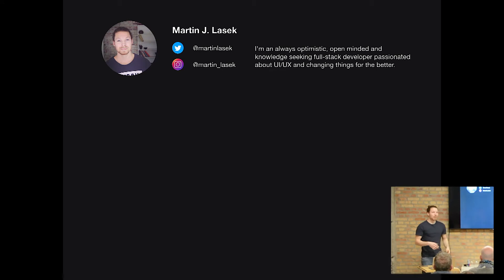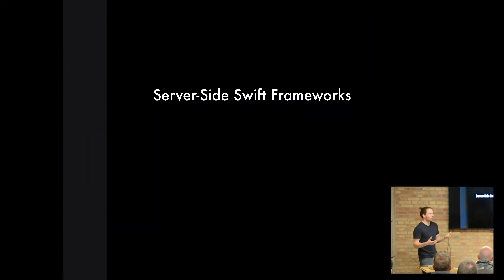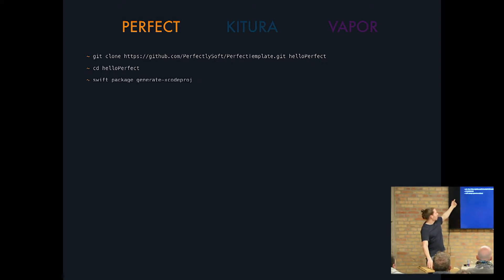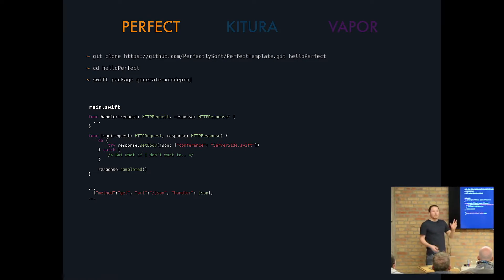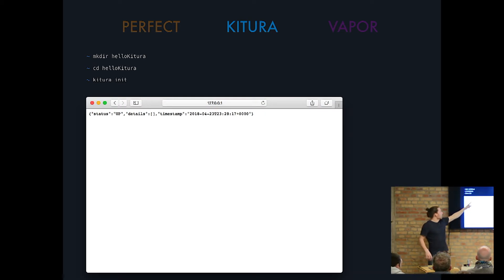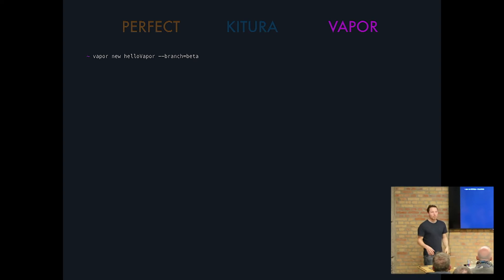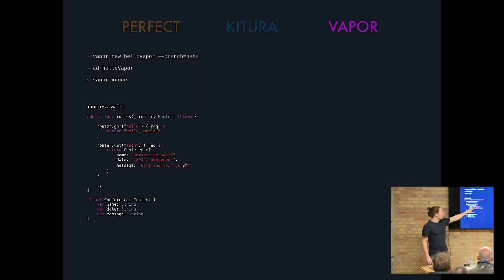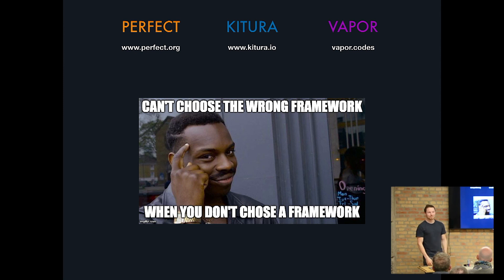Martin Lasek - Perfect meets Kitura meets Vapor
► Martin J. Lasek
I am a Vapor Backend developer at Nodes Agency and use my whole free time to provide value in the Vapor community as well as feeding my curiosity in other areas like game development.

► Copenhagen Cocoa (Meetup)
Screen and audio recording of the Meetup of Copenhagen Cocoa in April 2018. Meetup